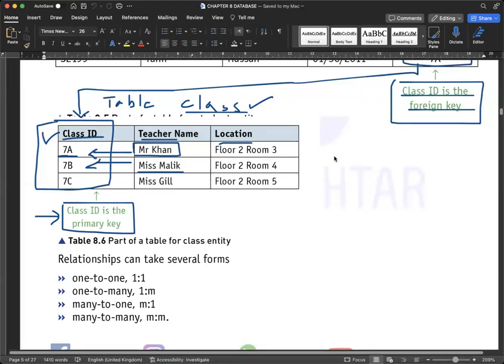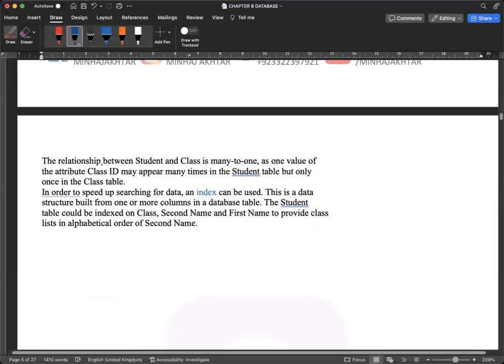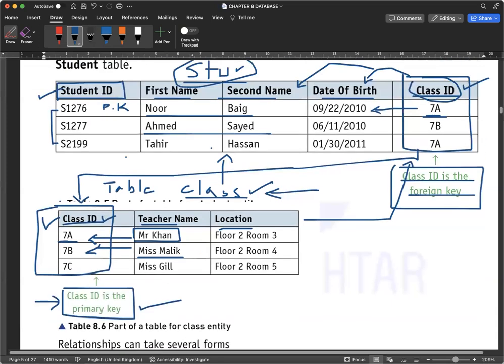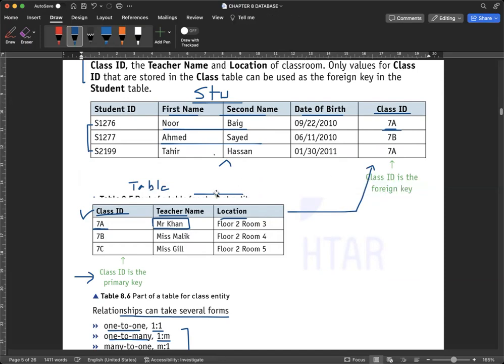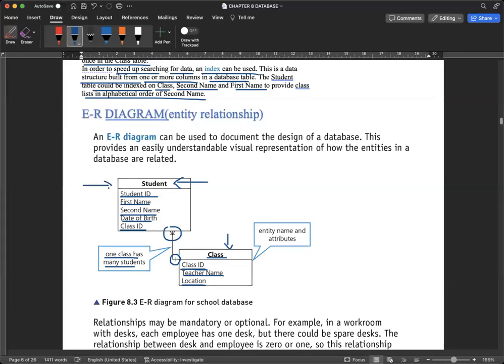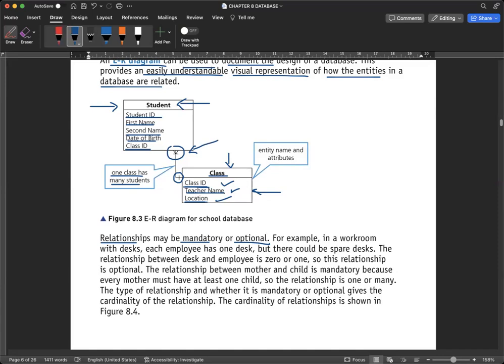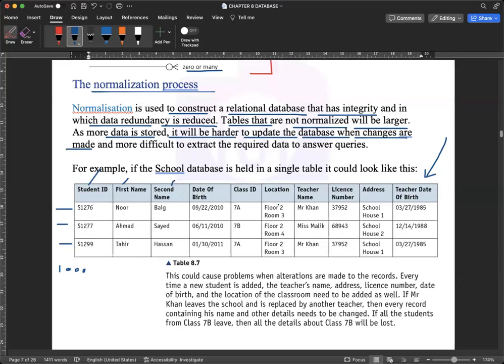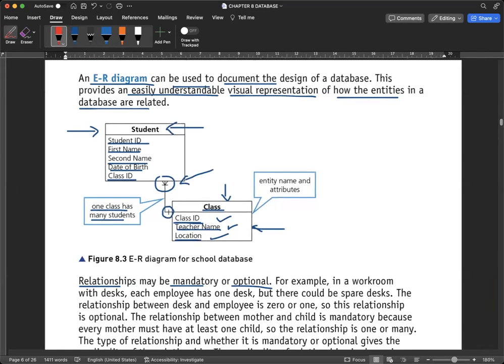A levels Computer science 9618 - Relational Database and Normailisation by Sir MInhaj Akhtar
In this video lesson students will be able to understand how to create the relational database and organizes data into tables .Normalisation concept is also there for students to undnerstand how we break the database and make it siimple.

Sir Minhaj Akhtar